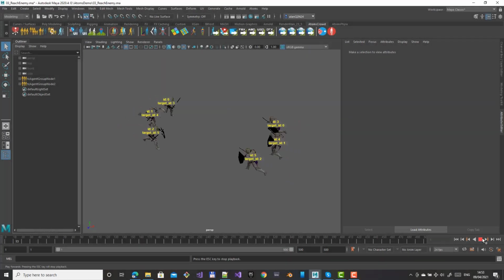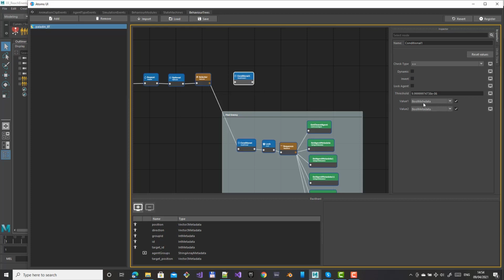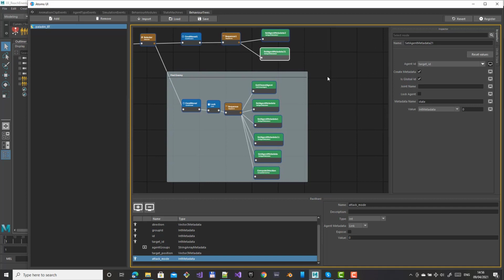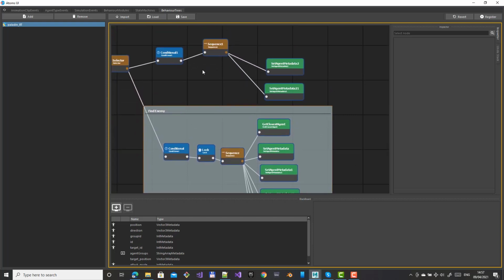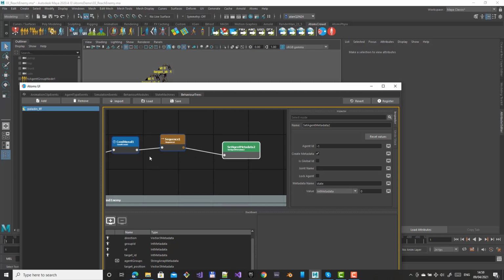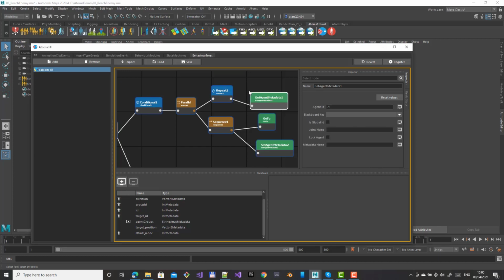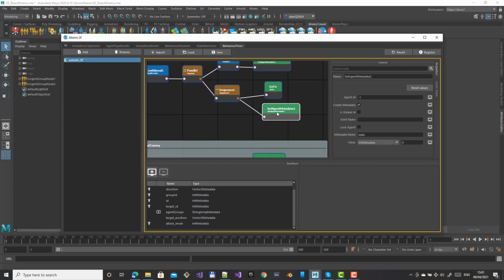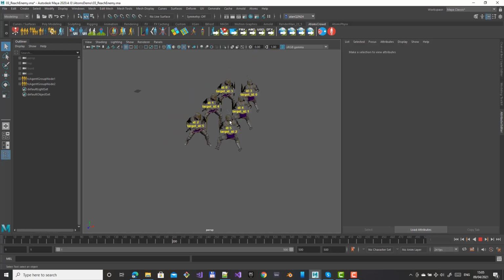Atoms VFX 4.0.0 - Behaviour Tree 5 - Go To Enemy